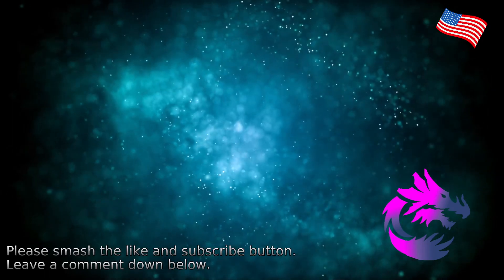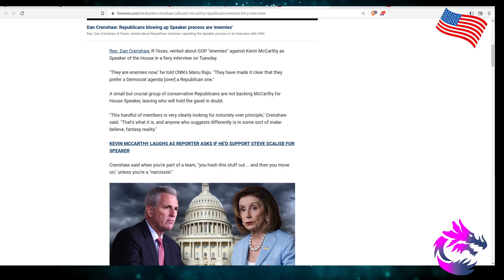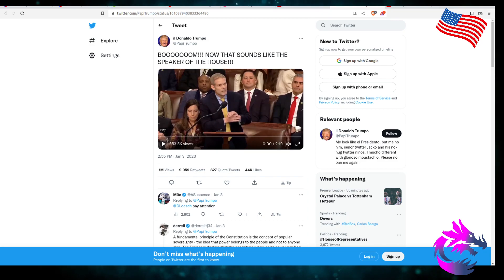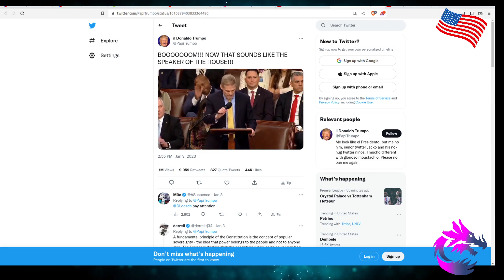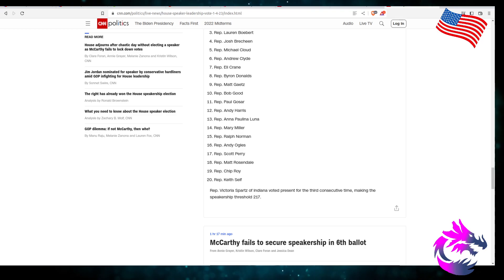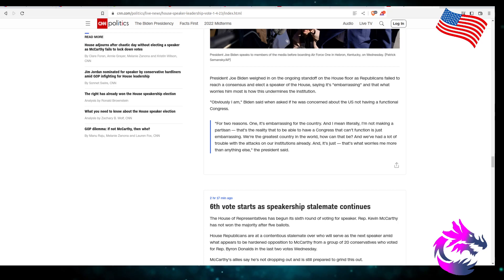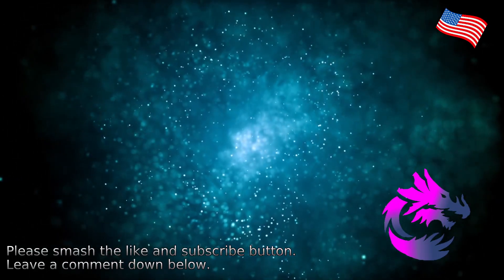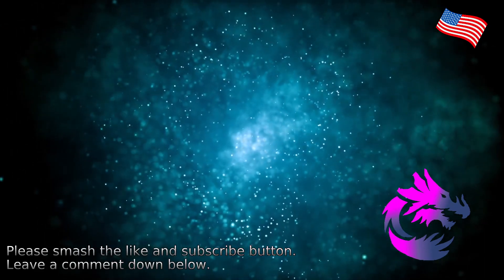GOP Speaker Of House Still No One Got The Votes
GOP Speaker Of House
 Still No One Got The Votes